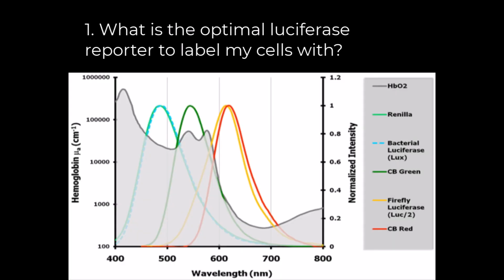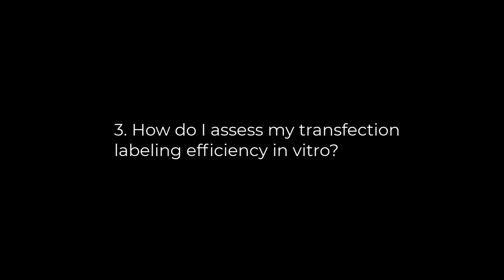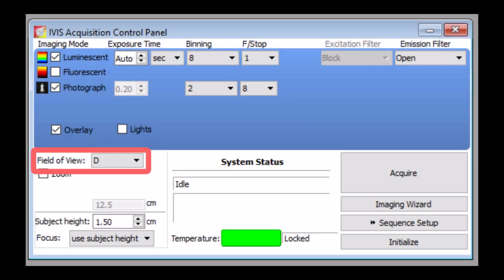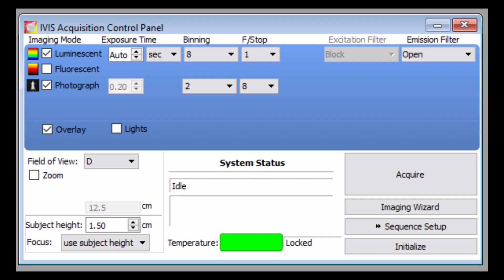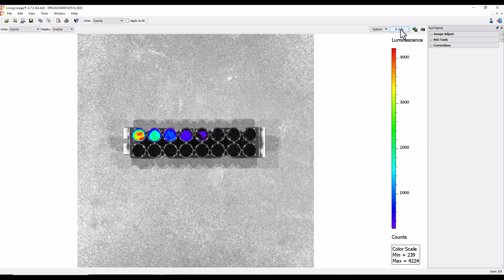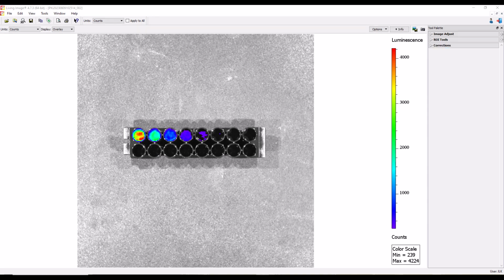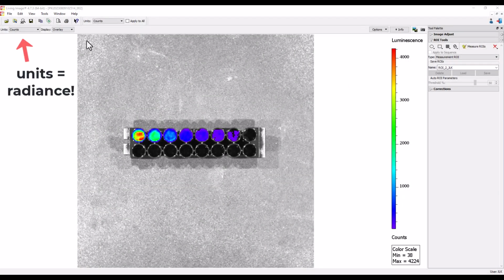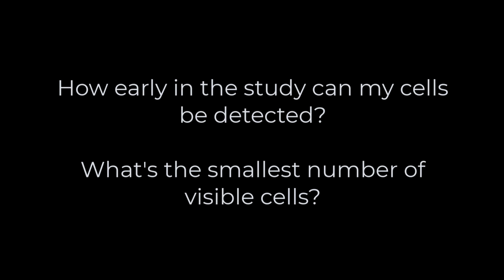In vitro bioluminescence imaging BLI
In the training video, procedures and considerations are discussed for in vitro bioluminescence imaging on the IVIS™ preclinical optical imaging platform.